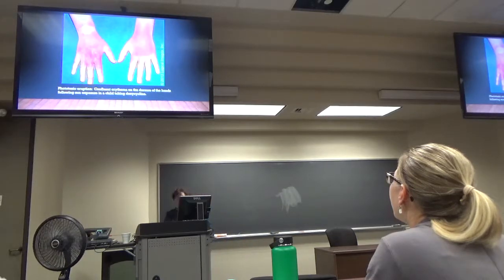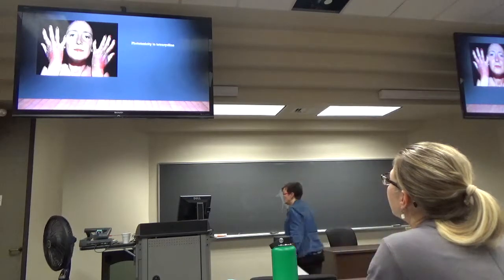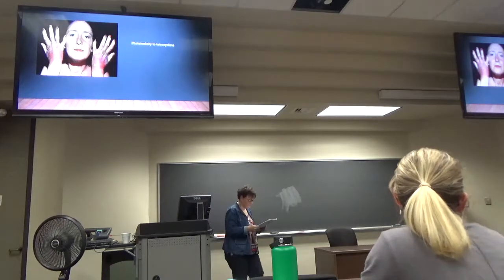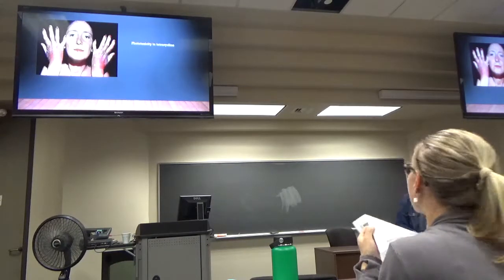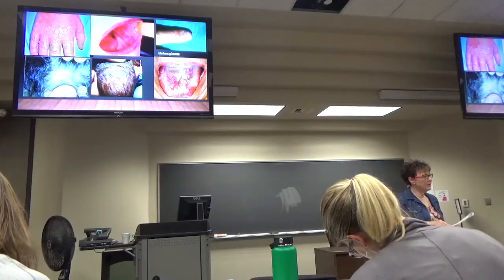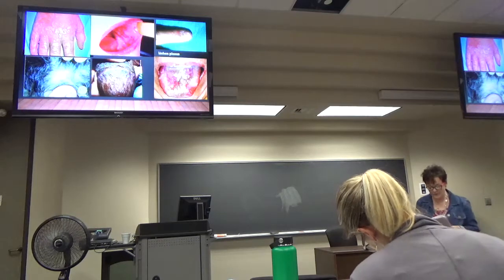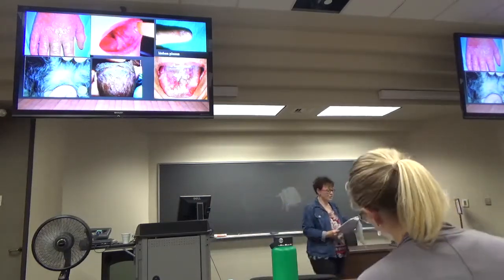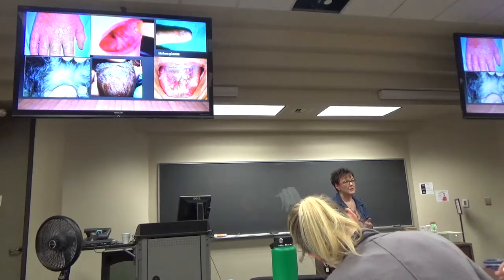Papulosquamous Diseases Pt. 1